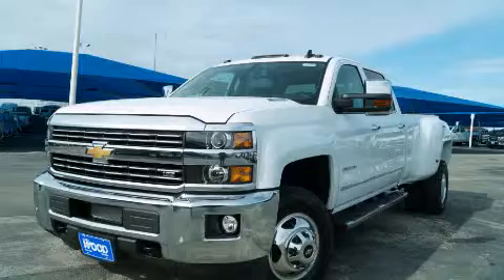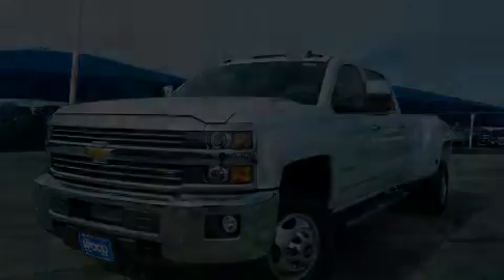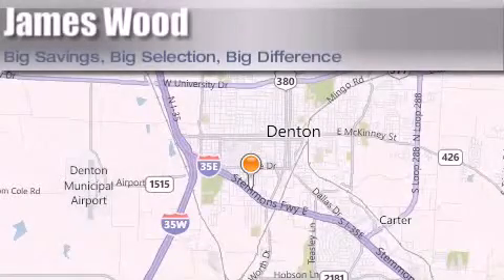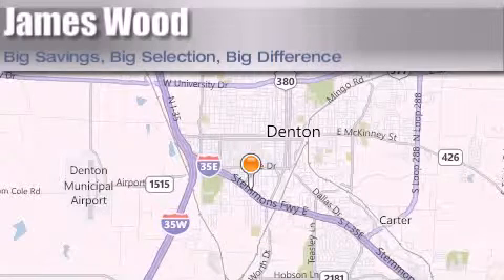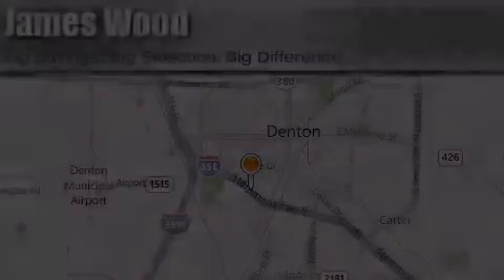2015 Chevrolet Silverado 3500HD Decatur TX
We've been honored to serve the Denton TX area , we promise that your experience at our dealership will exceed your expectations ! Year : 2015 Make : Chevrolet Model : Silverado 3500HD Engine : 6.6L 8 Cyl. Turbo Diesel Trans . : Allison Exterior : Summit White Miles : 10 Stock : 152200 James Wood Autopark I35E South Denton , TX 76205 Welcome to James Wood - your source for quality new and used cars from Buick , Cadillac , Chevrolet , GMC , Hyundai , and Pontiac . With two north Texas locations to serve you - Decatur and Denton - our new and used car sales force is ready to assist with your next new or used car purchase . We have a large inventory of new and used cars ready for delivery today . Proudly serving the Dallas and Fort Worth Metroplex ! The James Wood Auto Group's business philosophy is to provide our customers with quality Chevrolet , Pontiac , Hyundai , Buick , GMC , and Cadillac cars , trucks and SUVs , but also provide great value and service . We are celebrating 30 years in the automotive business in the Dallas - Ft . Worth , Texas area , and it is our policy to treat every visitor that enters our Chevy , Pontiac , Buick , GMC , Hyundai , and Cadillac dealership doors as an honored guest without exception . The bottom line is we work hard every day to provide a friendly and professional sales experience for the car or truck buyer , quotes Mr . Wood . Every customer deserves that and we guarantee that you’ll find it at the James Wood dealerships . 2015 Chevrolet Silverado 3500HD Denton TX